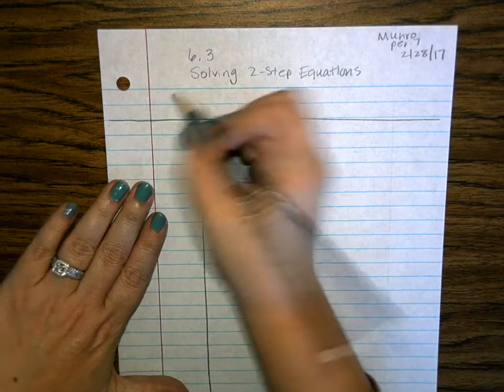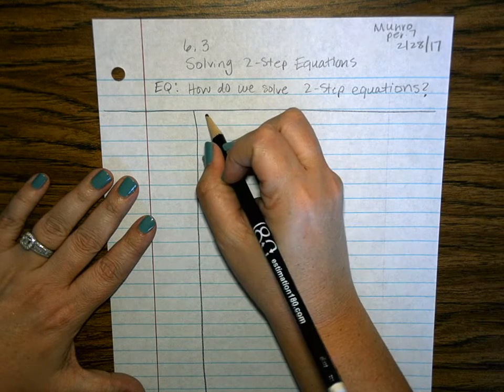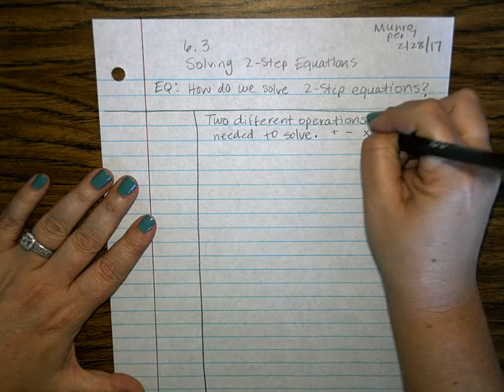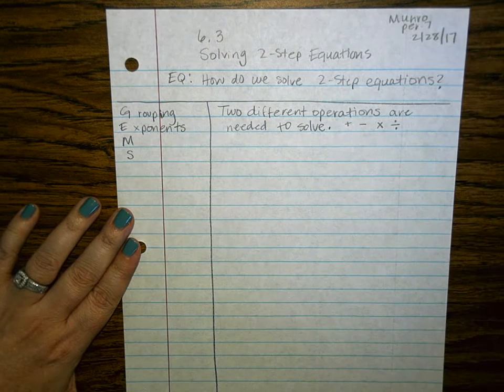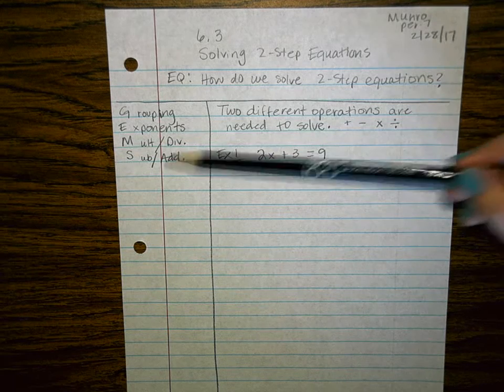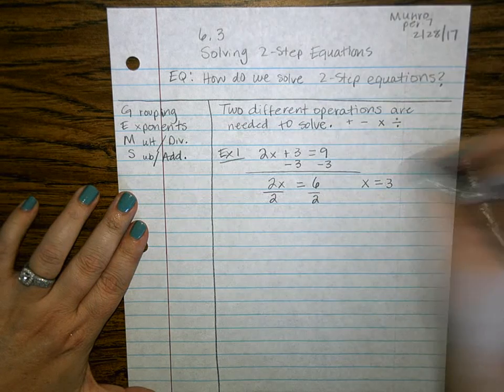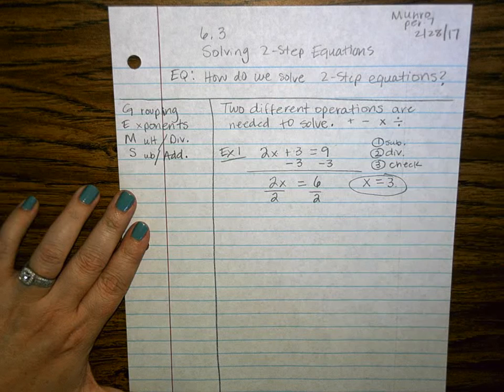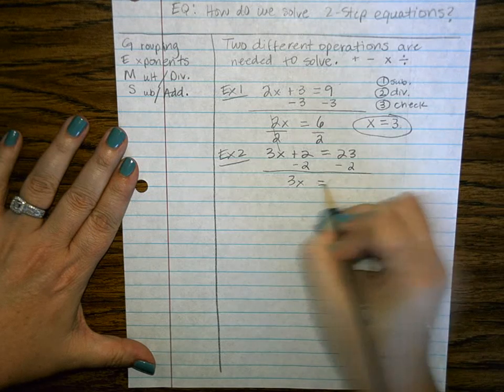Math 7 6 3 16 17